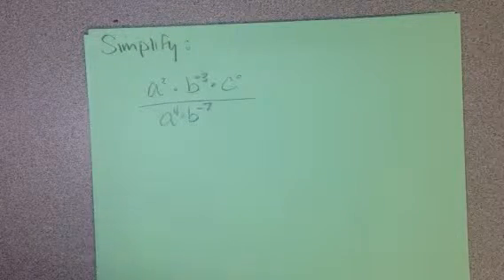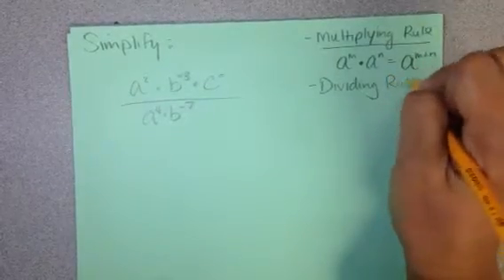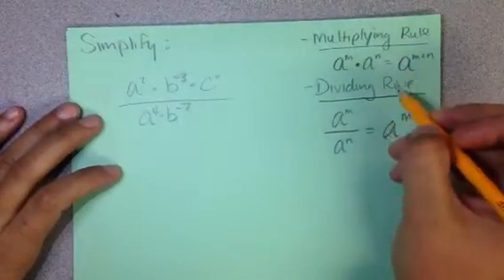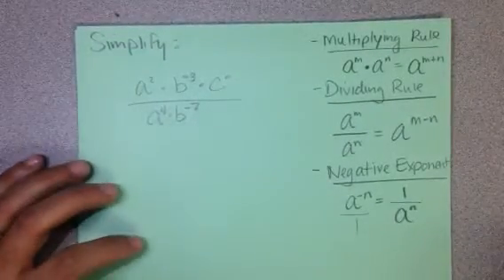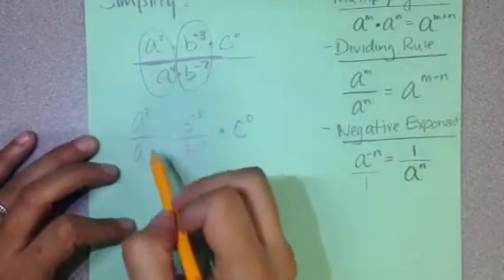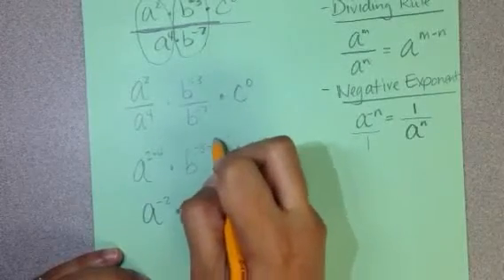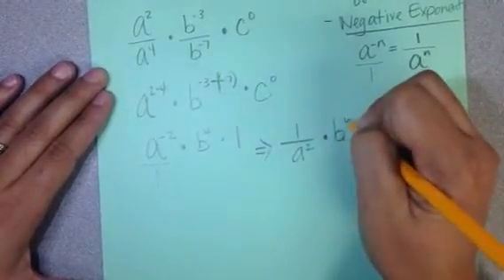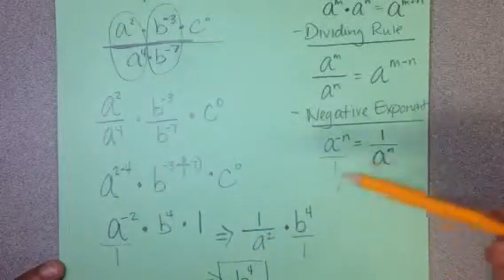Simplifying Expressions with Exponents